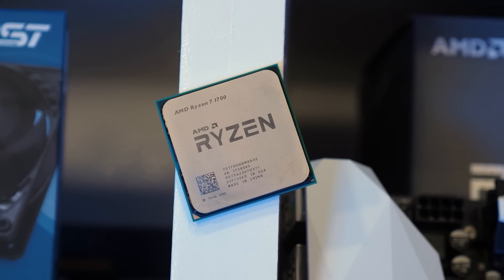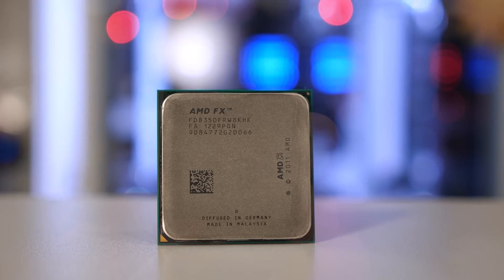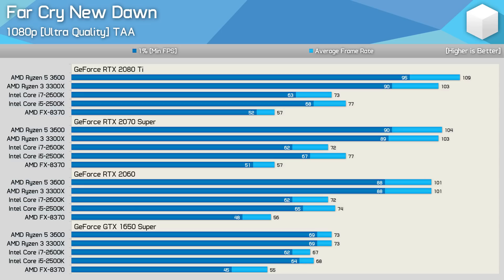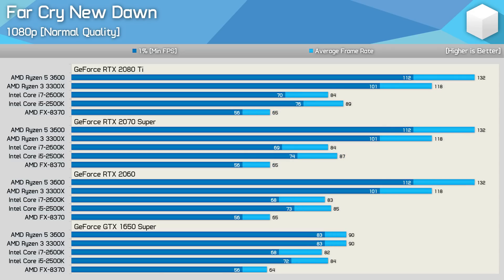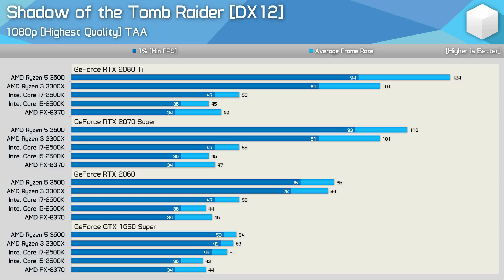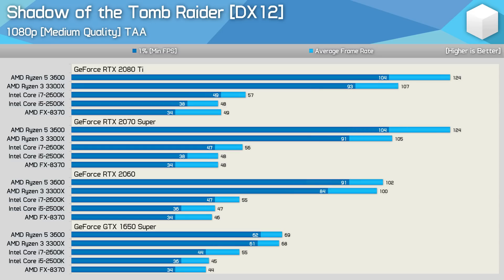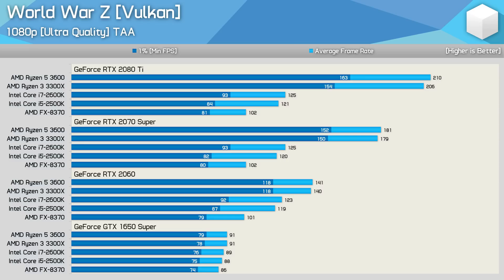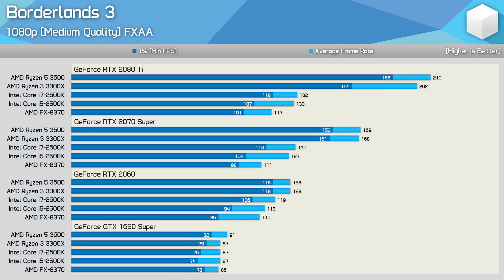Why AMD Needed Ryzen to Work! 2500K & 2600K vs. FX-8370, GPU Scaling Benchmark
AMD Ryzen 3 3100
AMD Ryzen 3 3300X

00:00 - Welcome back to Hammer on Box
02:44 - Far Cry New Dawn
04:35 - Rainbow Six Siege
05:37 - Shadow of the Tomb Raider
06:48 - Gears Tactics
08:17 - World War Z
08:53 - Borderlands 3
09:42 - Final Thoughts